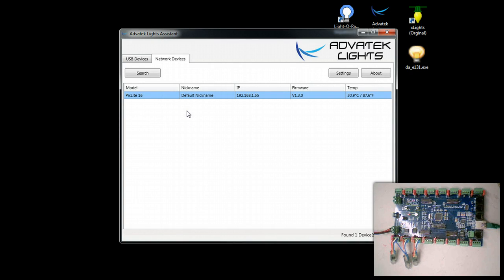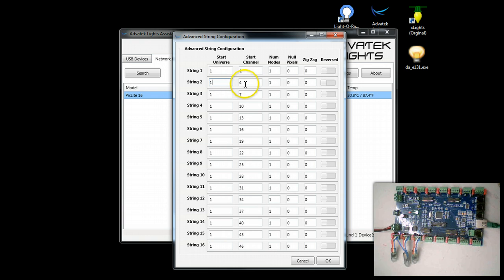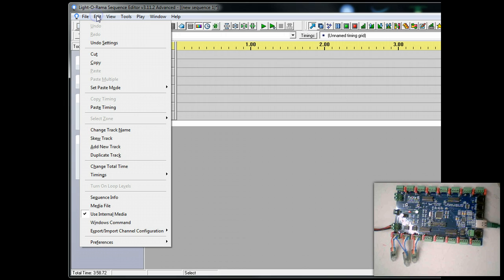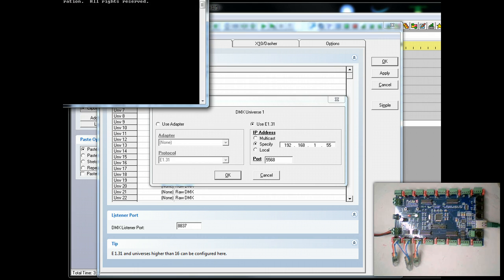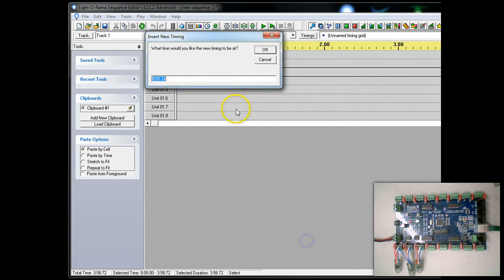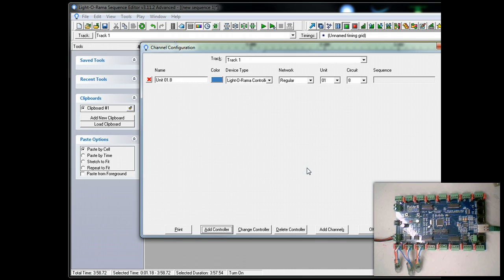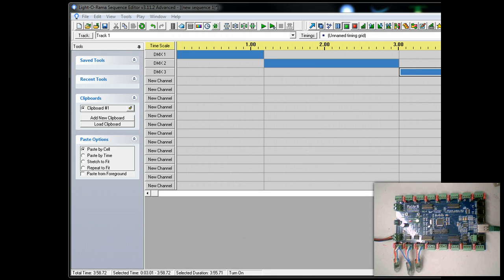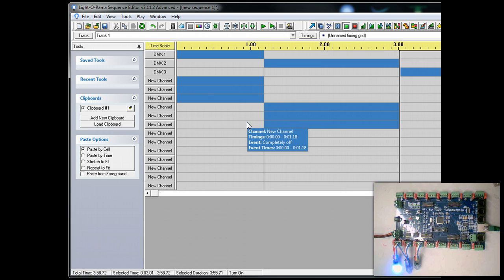Setup the PixLite™ (tm) E1.31 Controller with LOR S3 (Light-o-Rama)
All product and company names are trademarks™ or registered® trademarks of their respective holders.